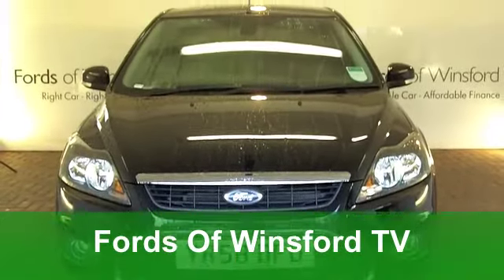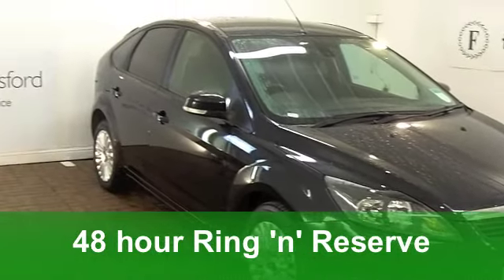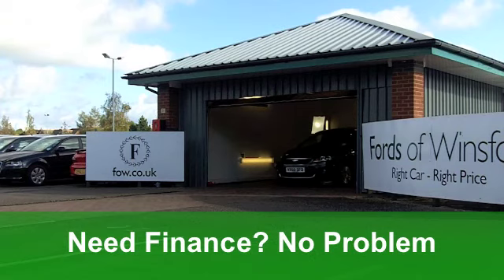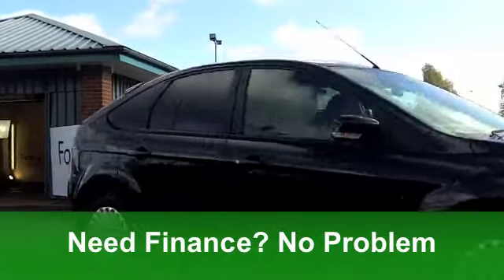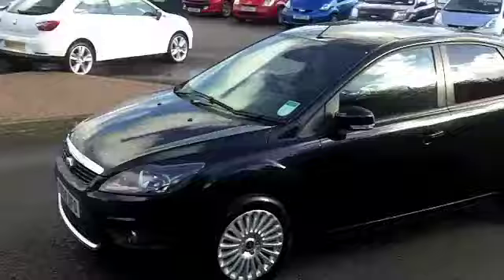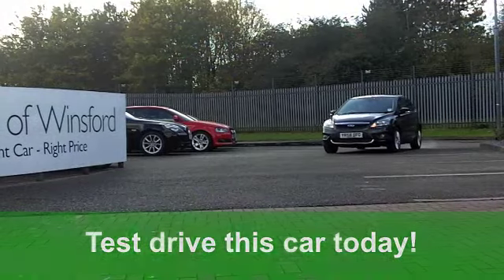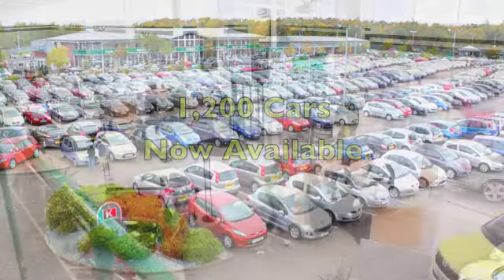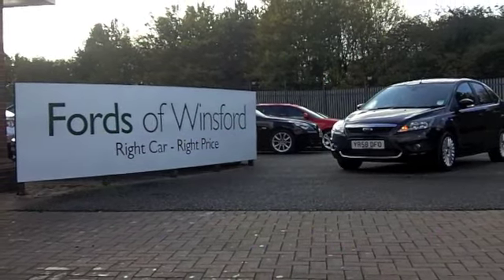USED FORD FOCUS DIESEL HATCHBACK (2008) 2.0 TDCI TITANIUM 5DR [DPF] POWERSHIFT - YR58DFO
FORD FOCUS DIESEL HATCHBACK (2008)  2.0 TDCI TITANIUM 5DR [DPF] POWERSHIFT

DETAILS:
First registered: 29/09/2008
Current mileage: 21,500
Registration: YR58DFO
Colour: BLACK

FEATURES:
all round electric windows, remote central locking, cloth interior, all round airbags, air conditioning, pas, abs, alloy wheels, metallic paint, cd, traction control, parcel shelf present, hand book present